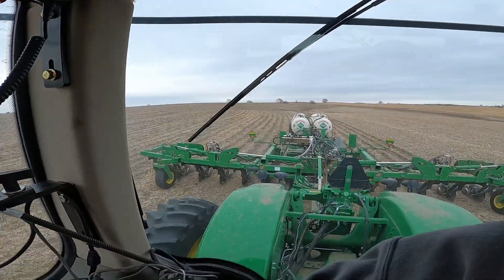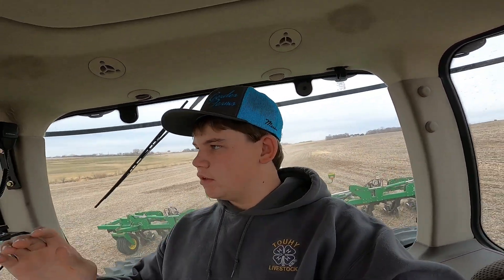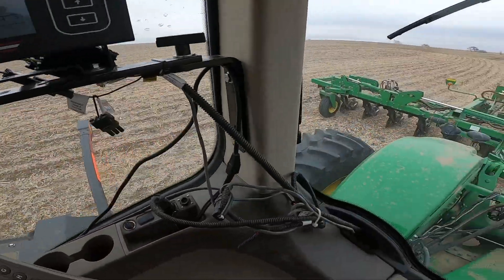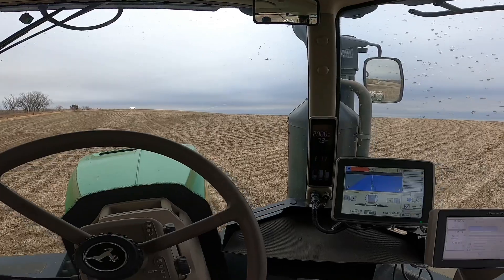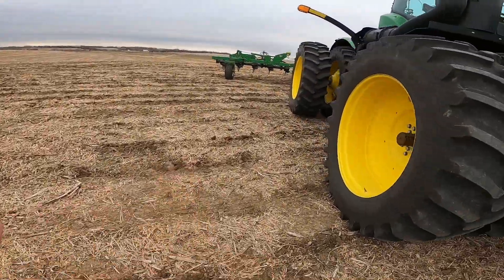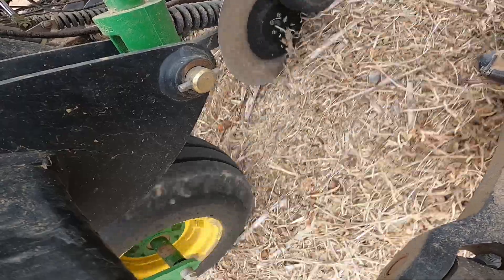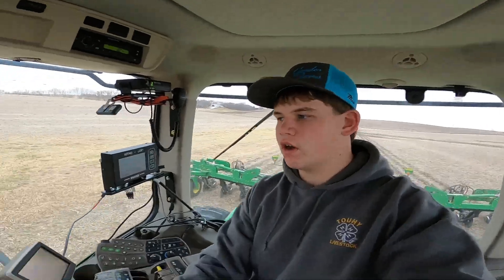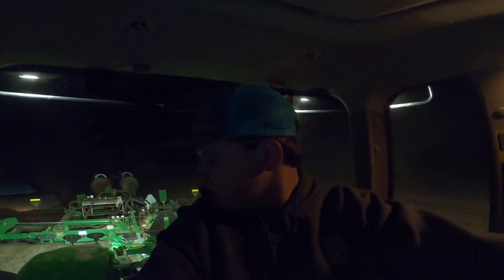Putting down NH3!!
Putting nitrogen in the ground for the upcoming corn crop.